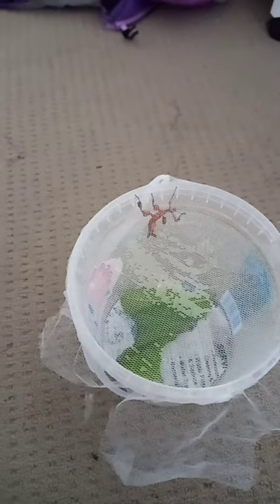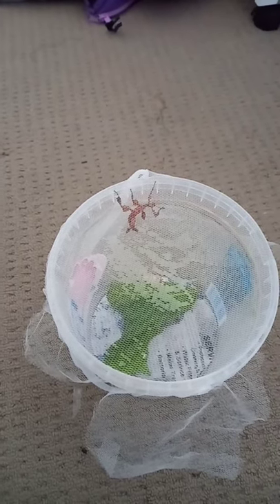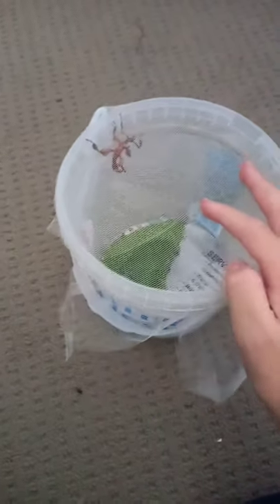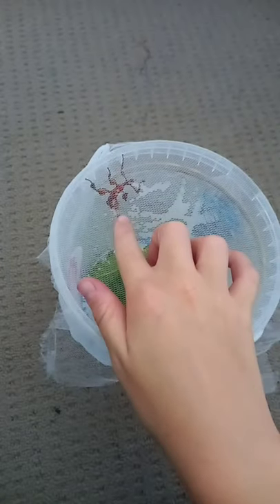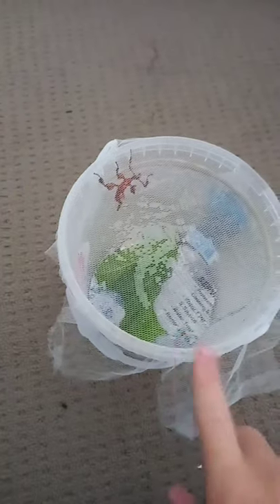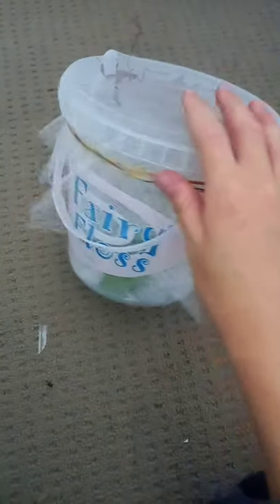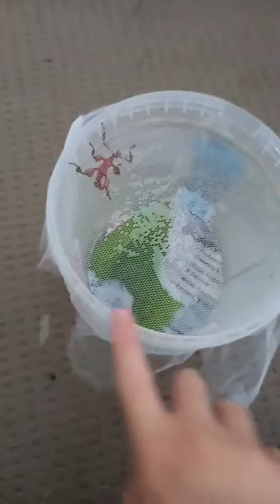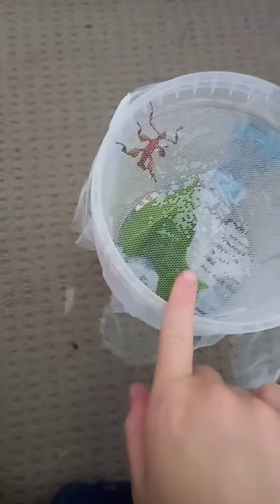mini stick insect/insect enclosure idea!